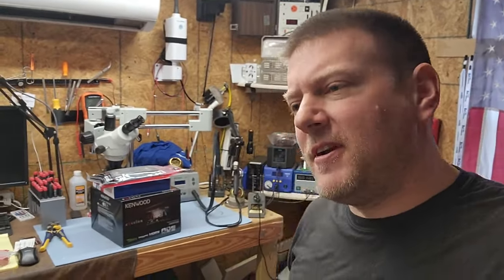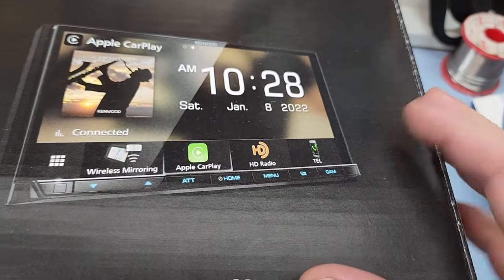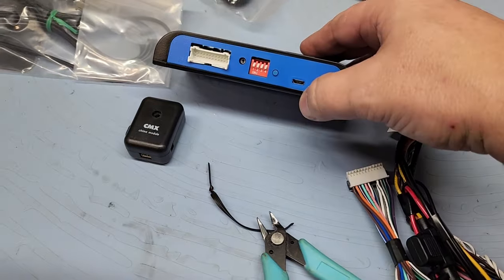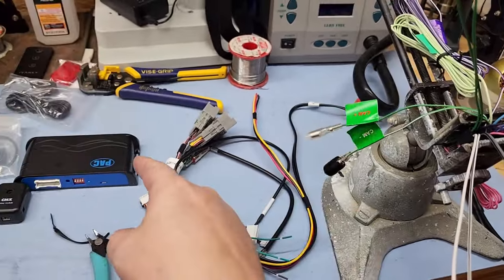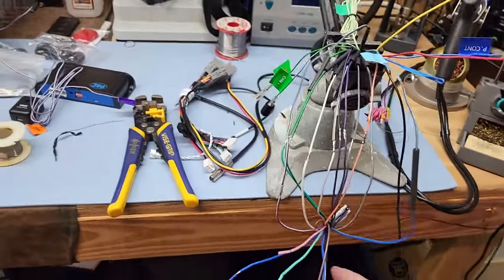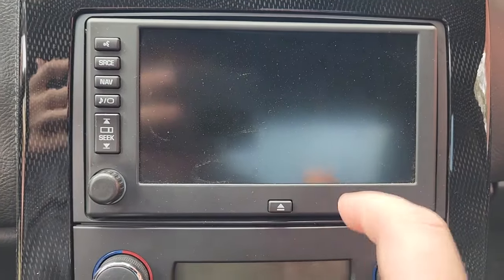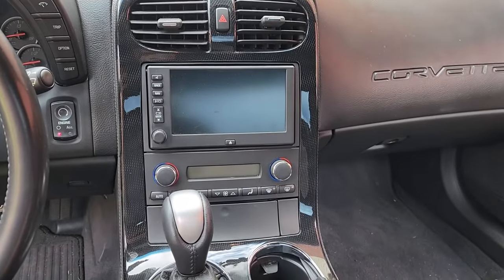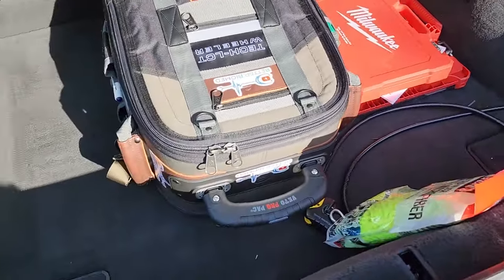Corvette C6 Stereo Install